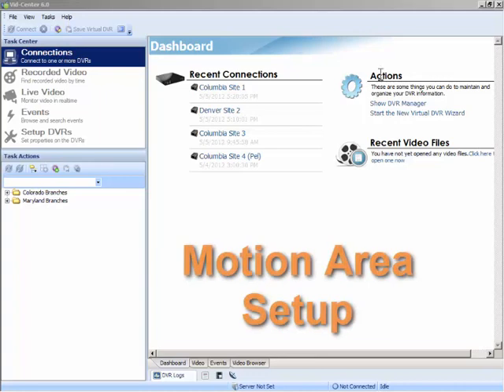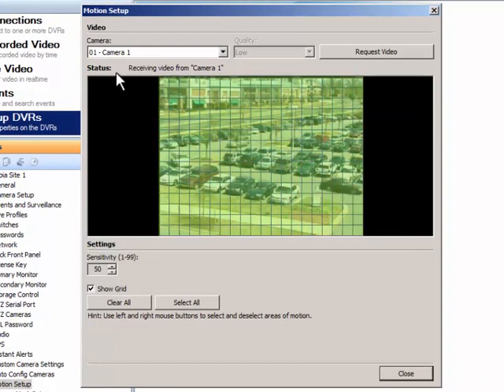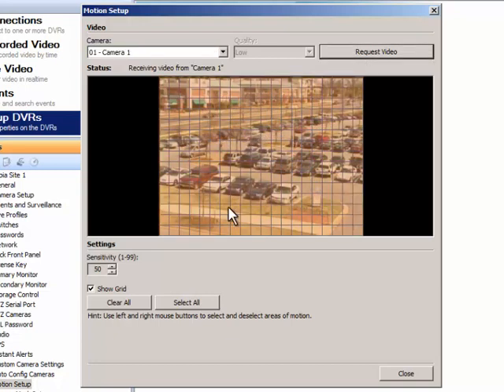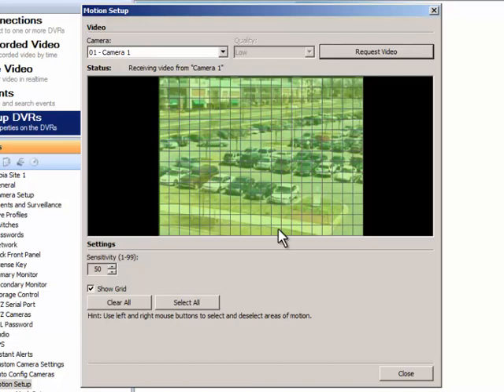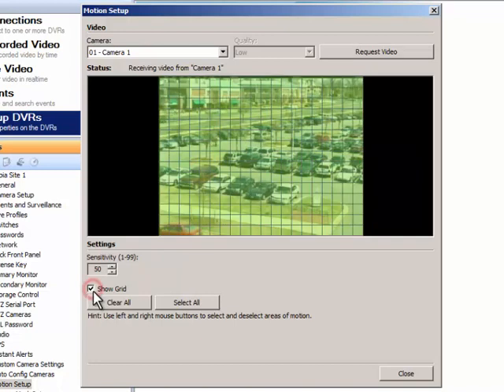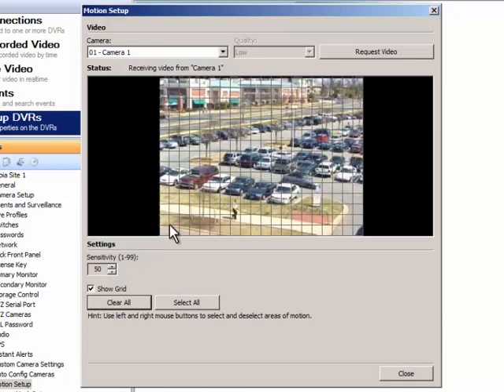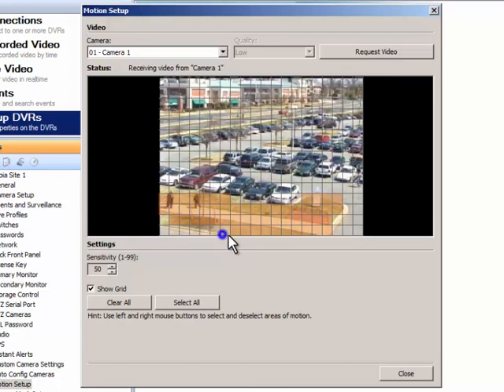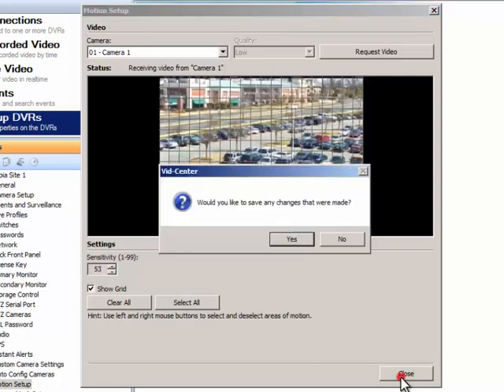TechTips NVR Motion Area Setup